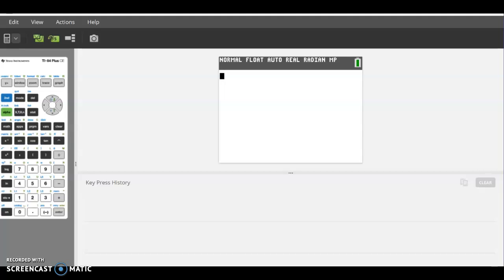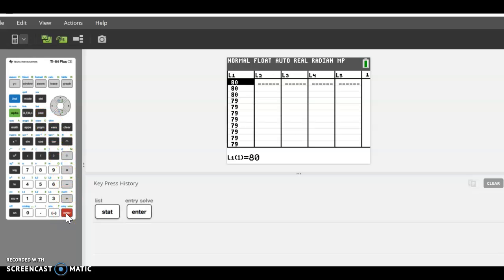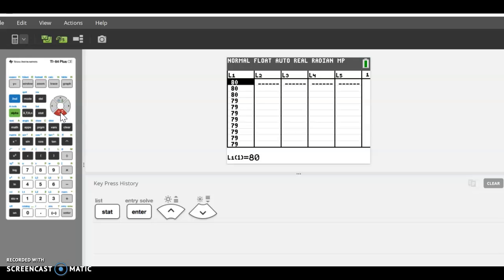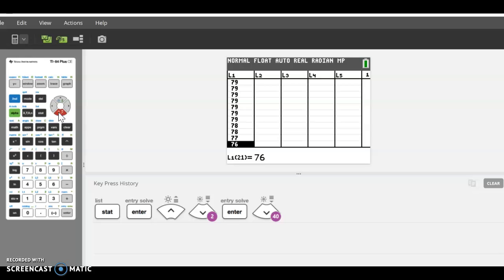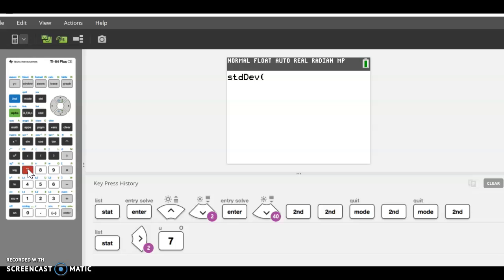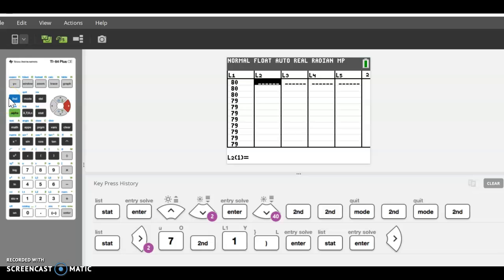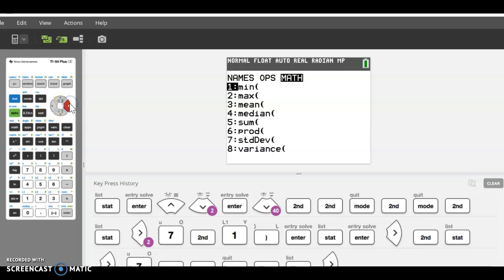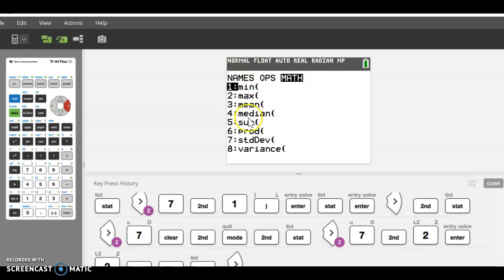Standard Deviation on ti-84